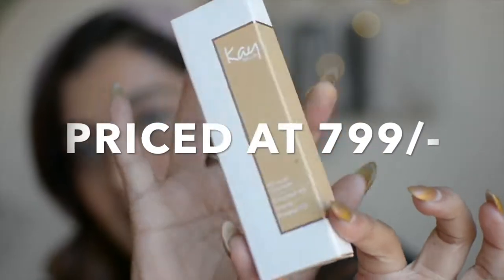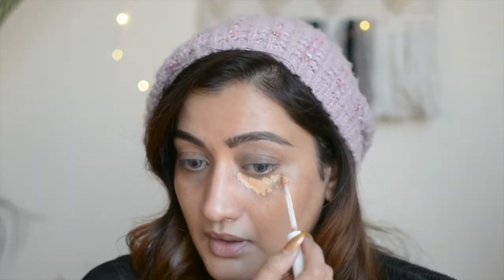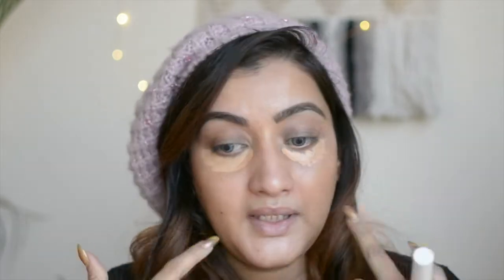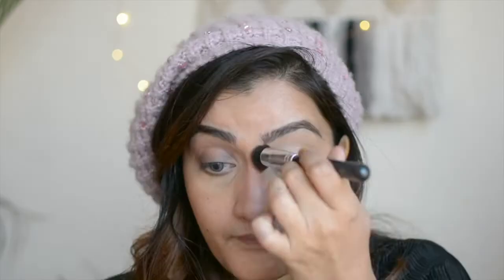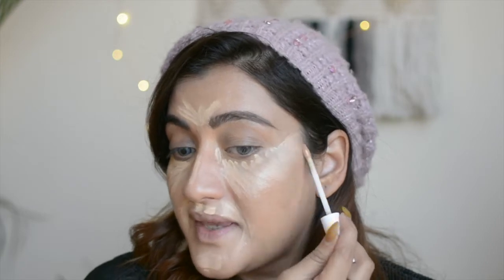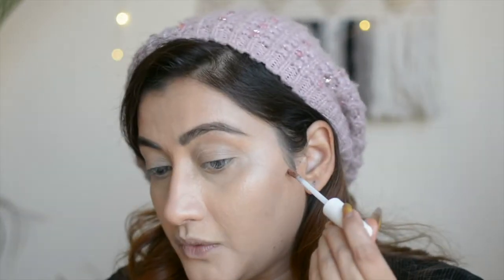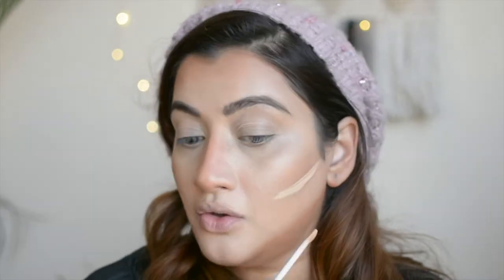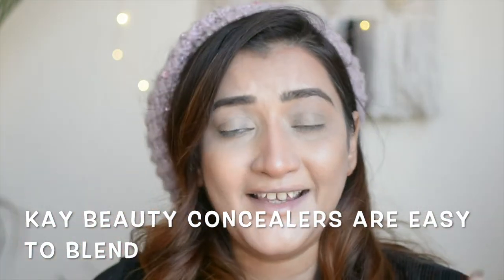*NEW* KAY BEAUTY CONCEALER REVIEW HOW TO USE CONCEALER TO COLOR CORRECT HIGHLIGHT CONTOUR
Kay Beauty Concealer Review
Kay Beauty HD Liquid Concealer review
Seamless & creaseless finish, HD Matte Finish, Extreme Hydration, Medium to high buildable coverage, Lightweight & second skin feel, long wearing, airy blendable formula, Multi-tasking concealer for concealing, covering, contouring & Highlighting
Available in 13 shades for all Indian Skin Tones